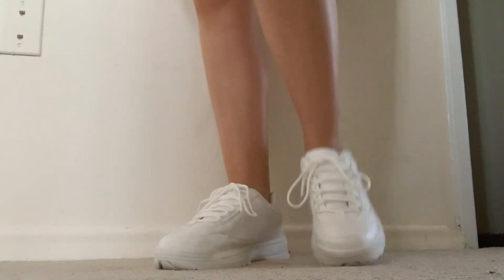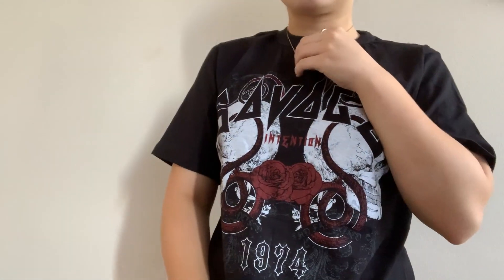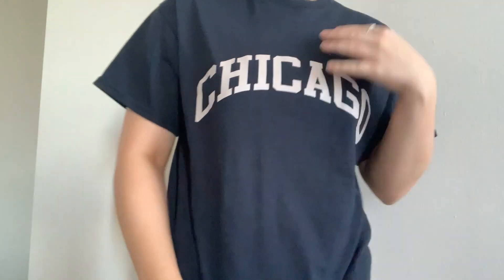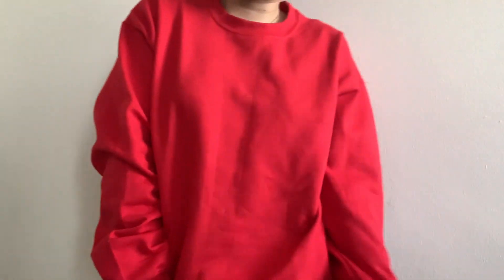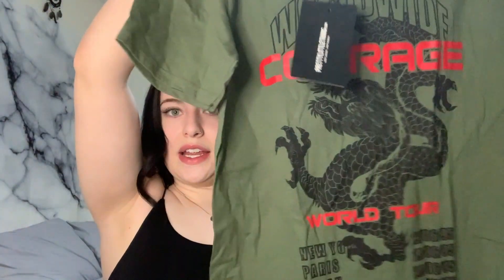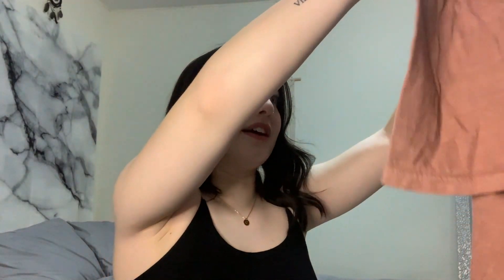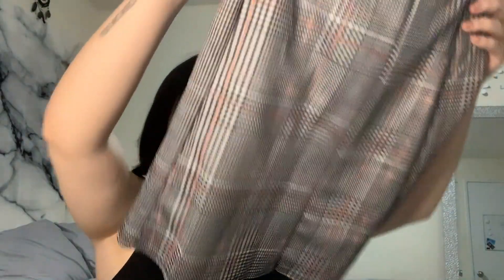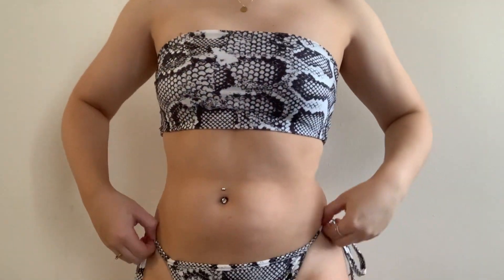HUGE PRETTYLITTLETHING Try-On Haul | 2020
PRETTYLITTLETHING Try-On Haul!
Thank you guys so much for watching, I really appreciate it.

xoxo,
Cass